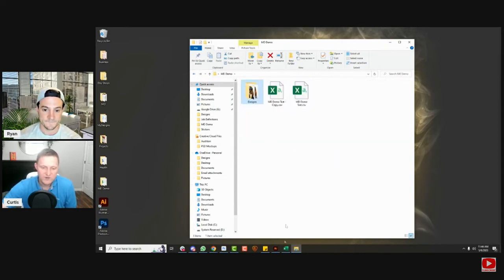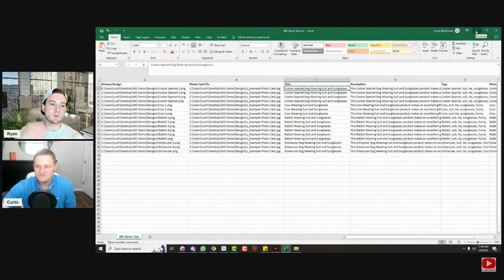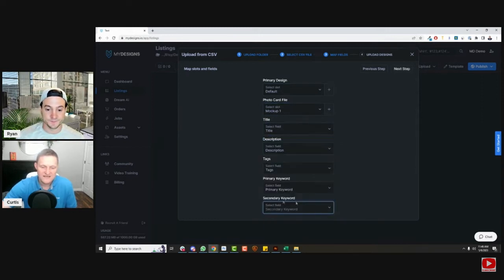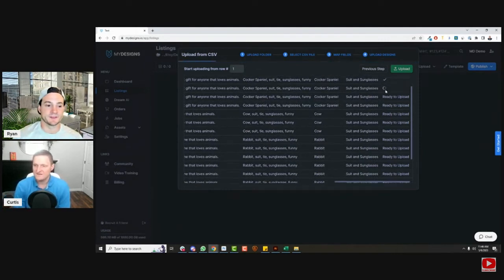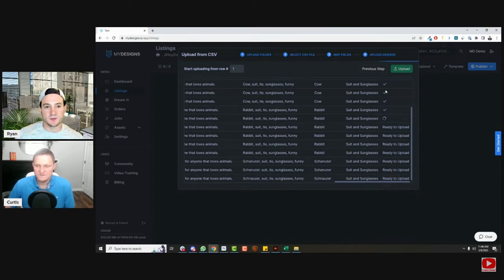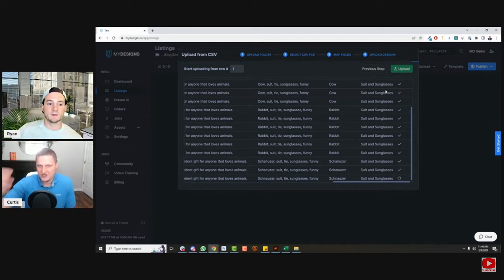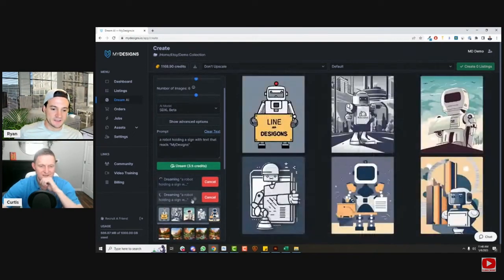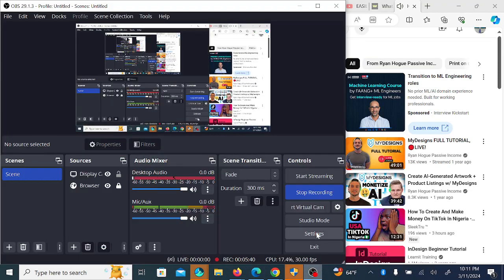Found Video Clip Talking About CSV Automation From Merch TItans Or Flying Upload In MyDesigns!